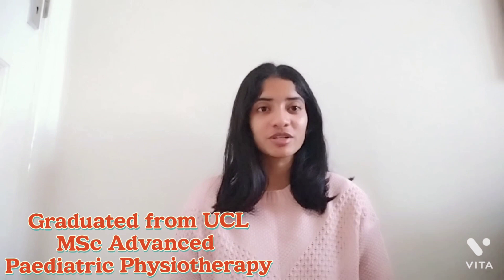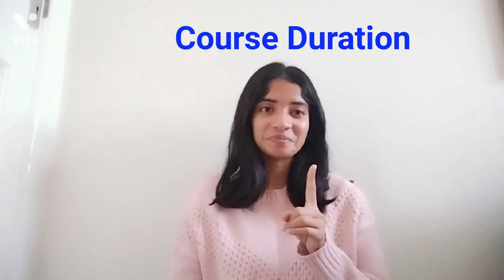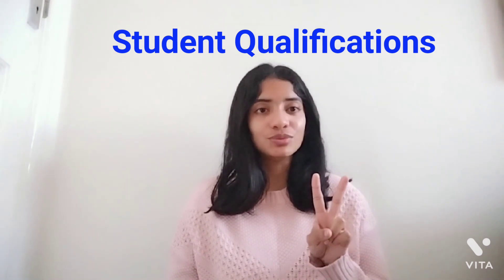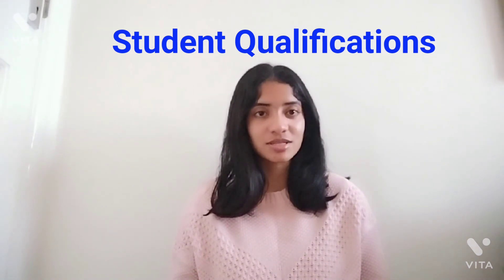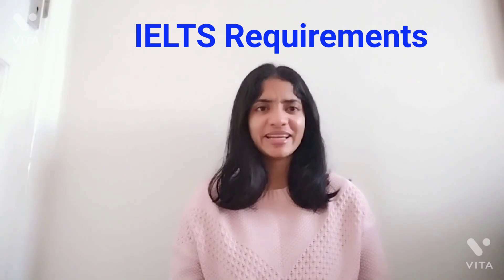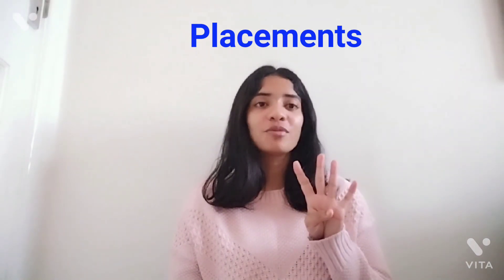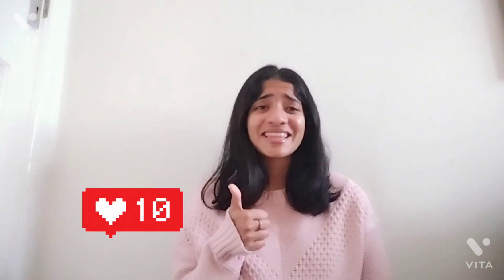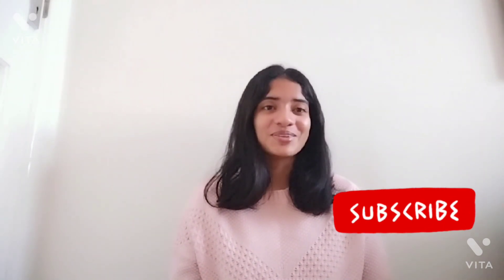MASTERS IN PHYSIOTHERAPY UNIVERSITIES UK | MSc Pre-Reg VS MSc Physiotherapy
Study Masters in Physiotherapy in the UK, and want to know about the different Physiotherapy courses and Physiotherapy Universities in UK?

Many international physiotherapy students are confused about the different MSc courses, and this video will clear all your doubts. So watch the video till the end! Find more information about the different physiotherapy courses in UK for international students and different UK Universities that offer them. Choose between advanced Physiotherapy courses and regular Physiotherapy courses by yourself!